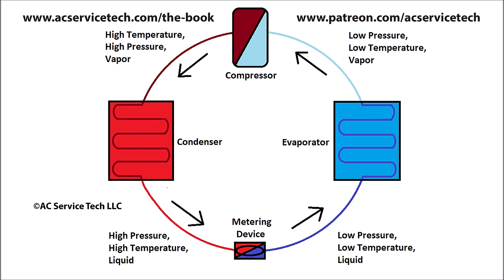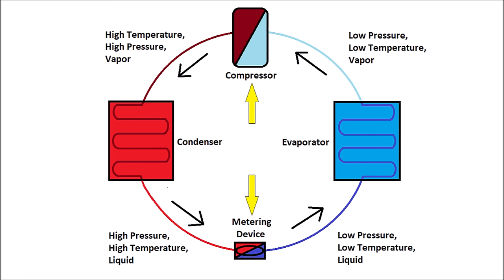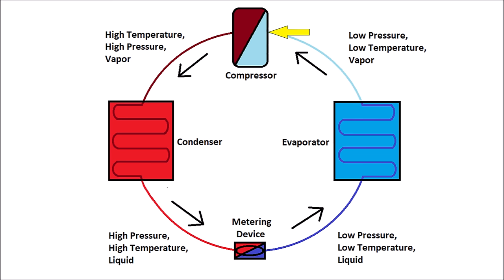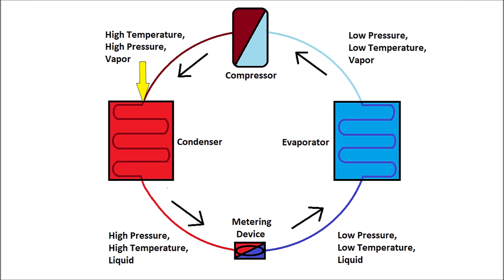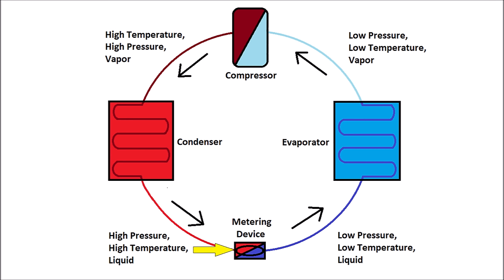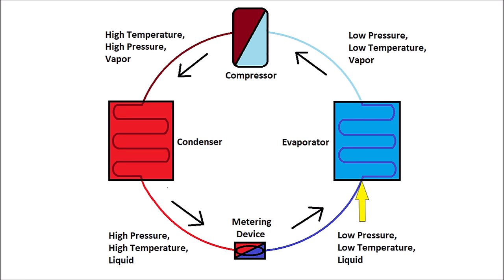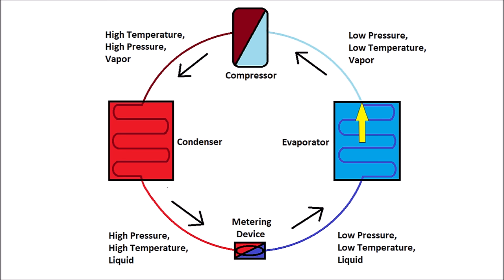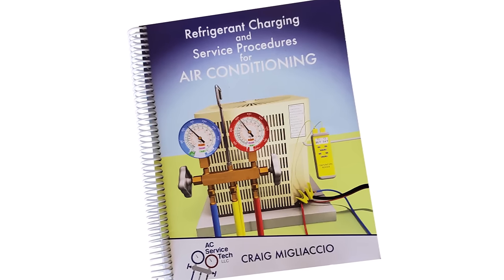Basic Refrigeration Cycle!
In This HVACR Training Video, I Explain the Basic Steps in the Refrigeration Cycle, the Refrigerant States, The Refrigerant Flow, the 2 Components that Separate the Pressures, and the Functions of the 2 Heat Exchangers. This is a very simple Explanation of the Refrigeration Cycle for those just starting to learn. Supervision is needed by a licensed HVACR Tech while performing work as Experience and Apprenticeship garners Wisdom and Safety.